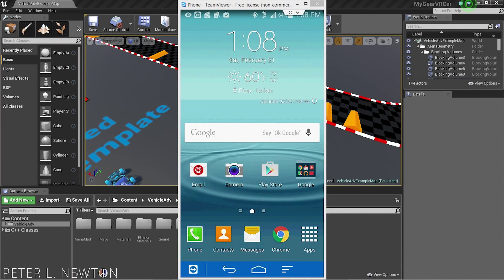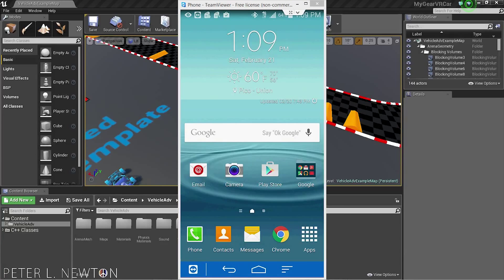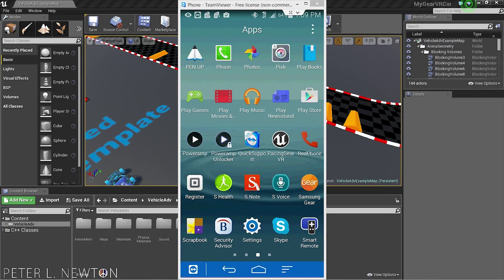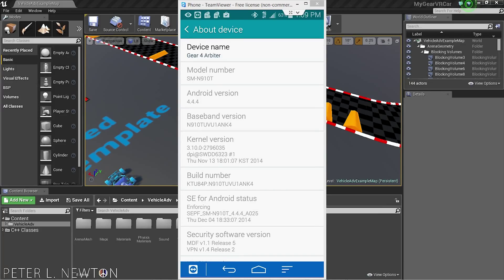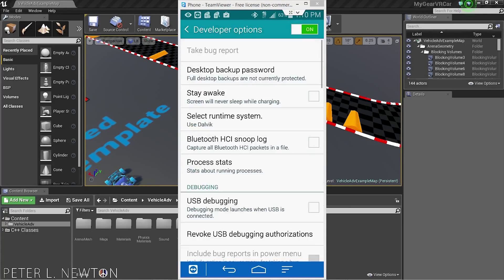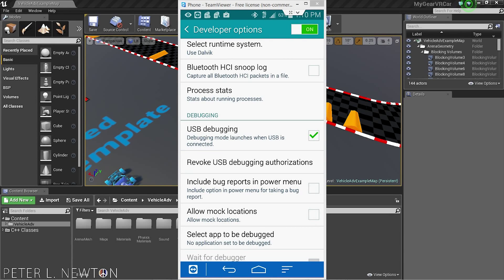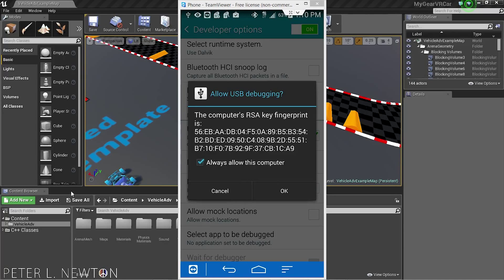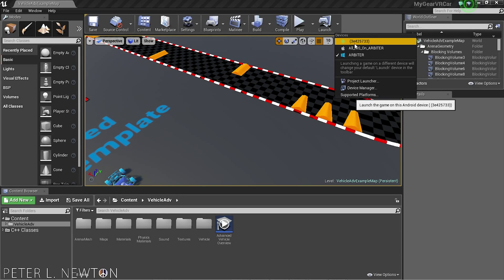Enable USB Debugging on Samsung Note 4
I wanted to quickly make this for those interested in deploying their Unreal Engine 4 games to their Samsung Note 4. If you're interested in the full tutorial click below!